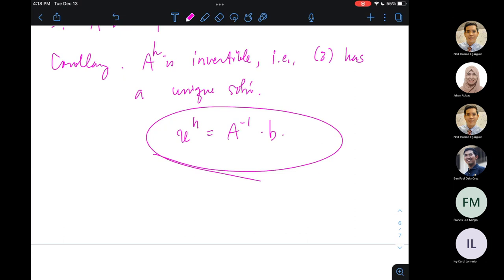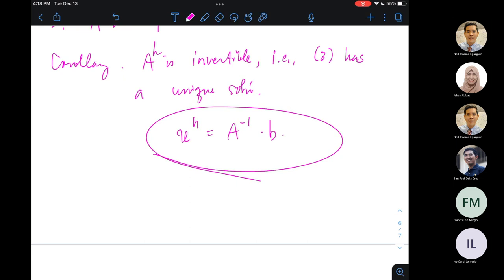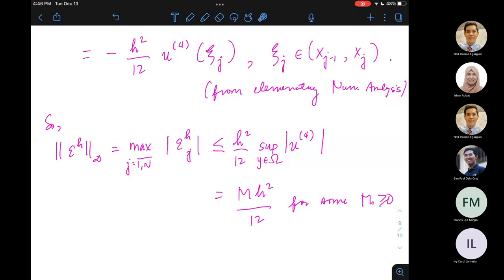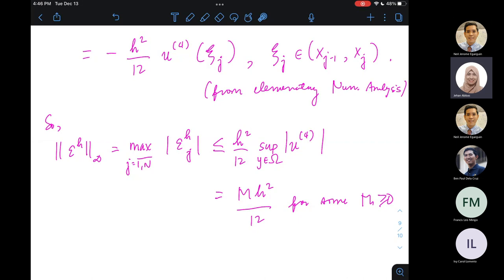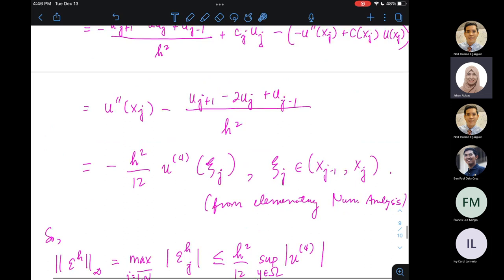AMAT 350 Y. Meeting NJAE 05 (20221213) Building an Finite Difference Scheme for a PDE